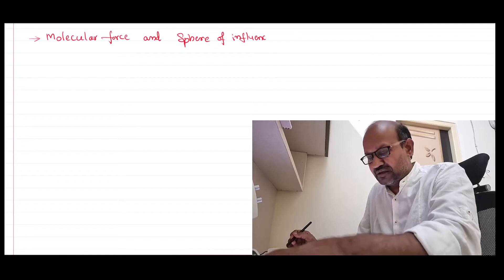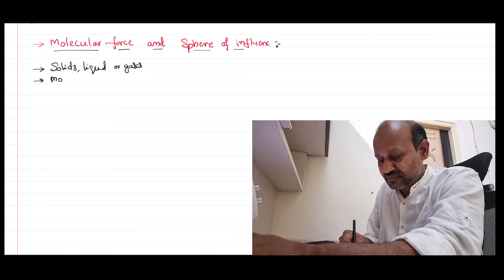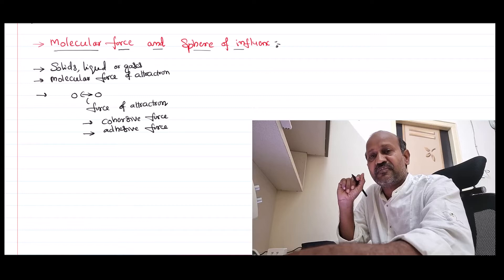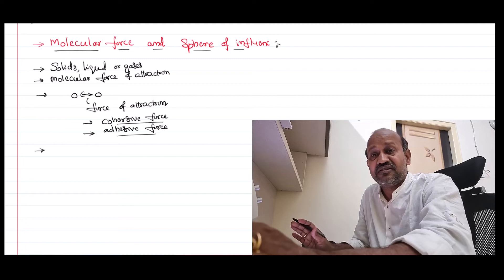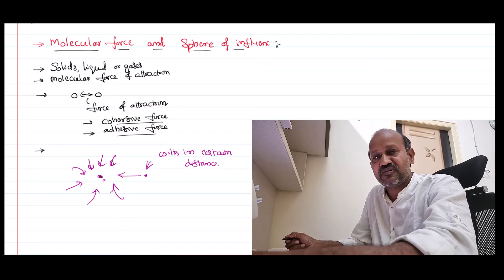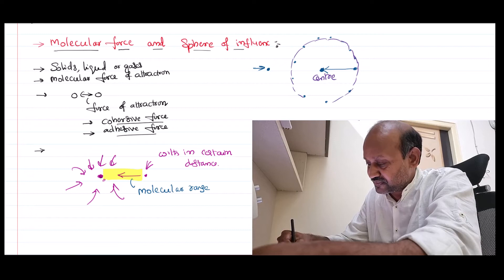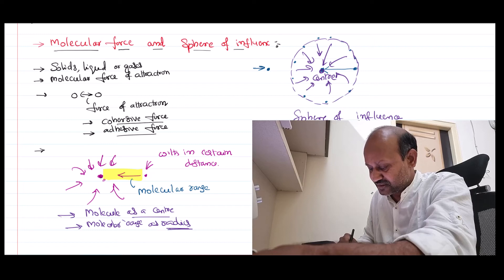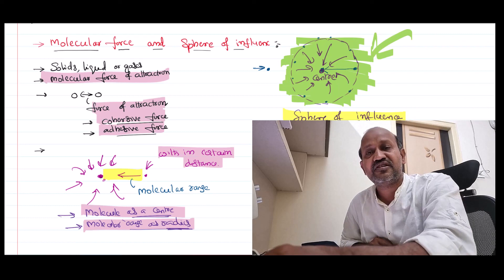Molucular range and sphere of influence in Surface Tension for IIT-JEE and NEET Physics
Molucular range and sphere of influence in Surface Tension for  IIT-JEE and NEET Physics is discussed here in this video and we see this as introductory lesson to know about surface tension.
0:00 Introduction
1:11 molucular force of attraction
3:12 molucular range
4:47 sphere of influence